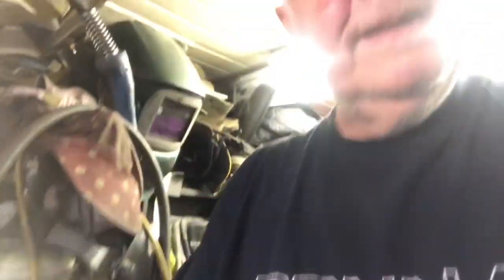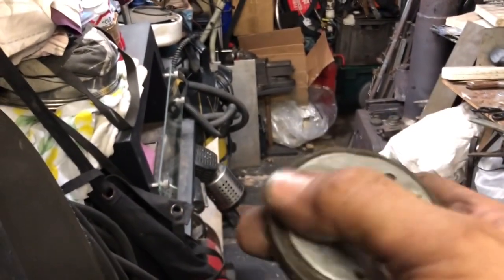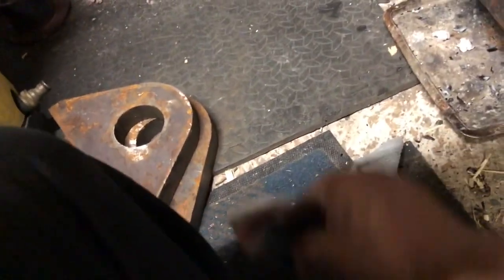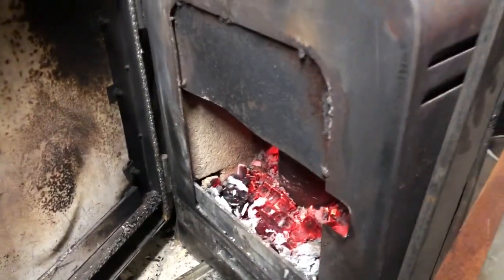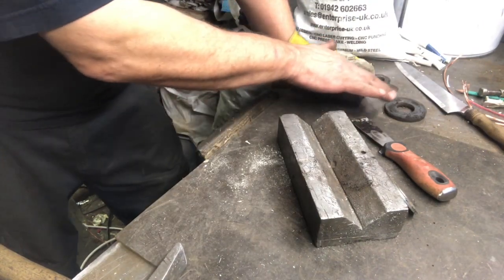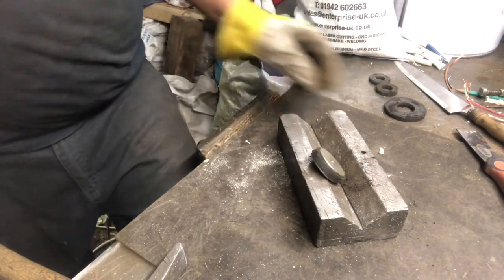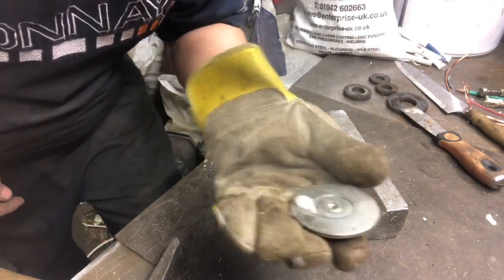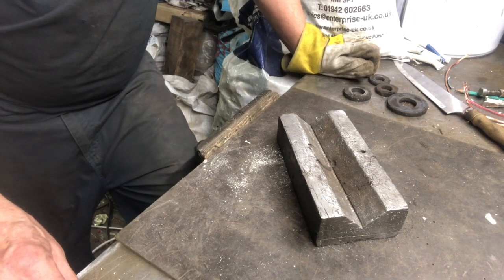Magnetism it’s attractive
separating the back plate with Heat